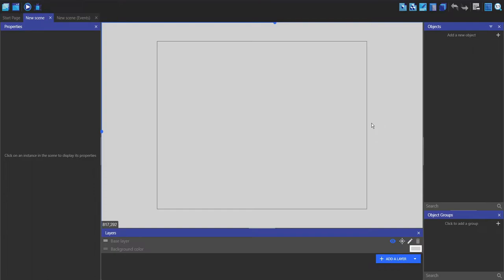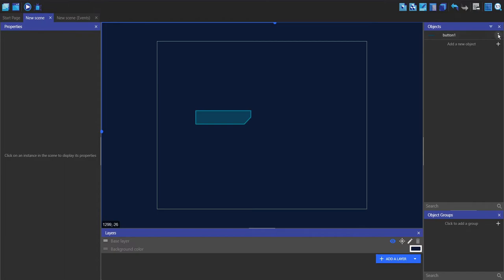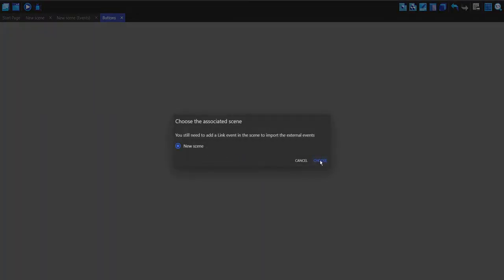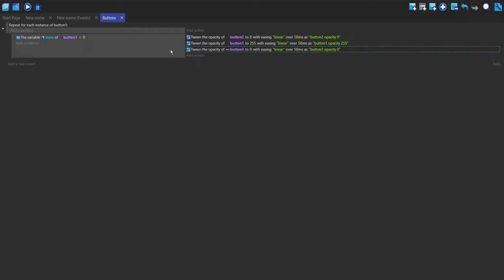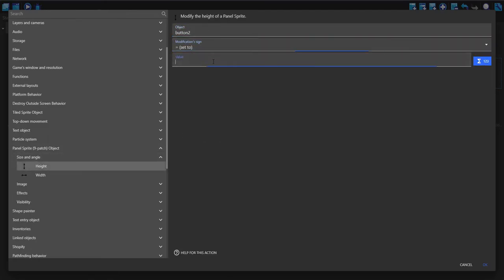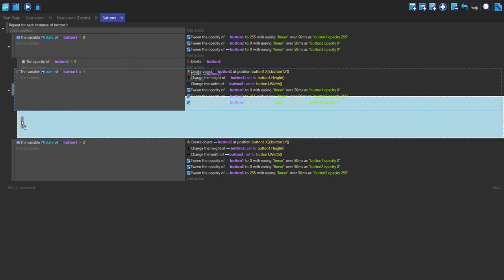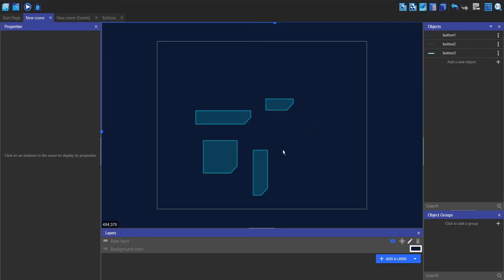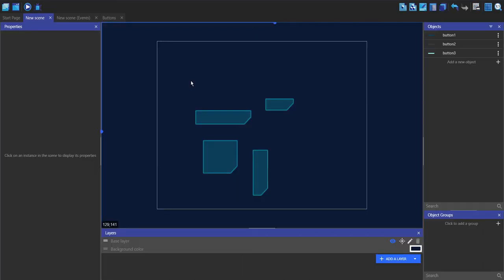Reusable and resizable buttons using 9-Patch objects.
This is very nice.